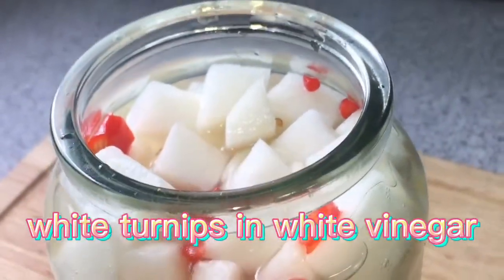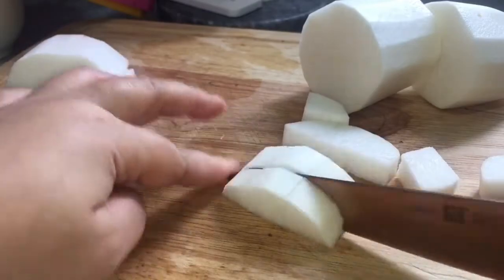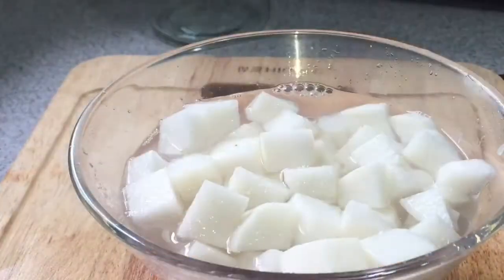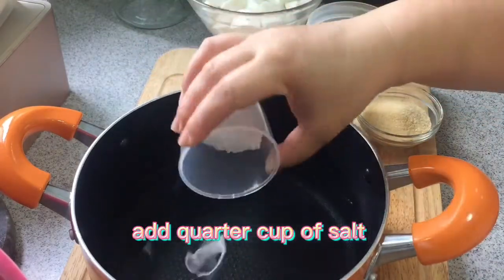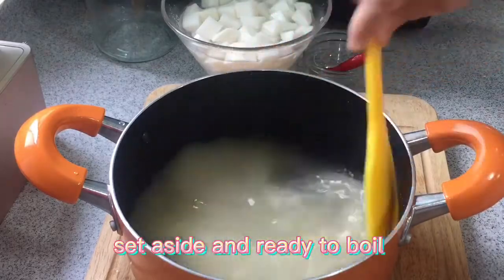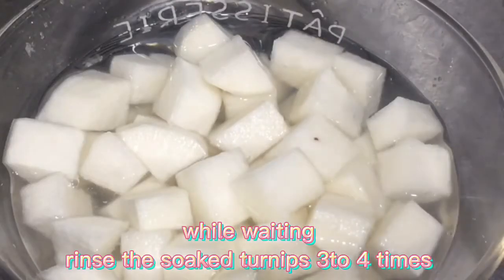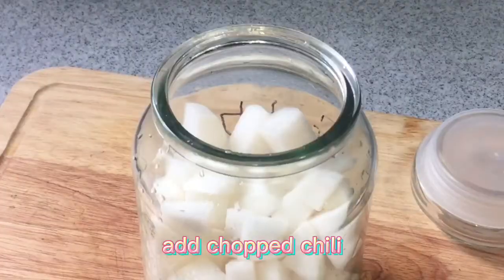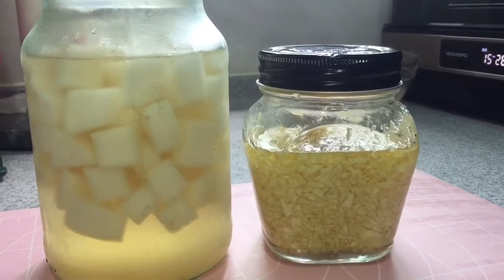WHITE TURNIP IN WHITE VINEGAR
sarap tamis at asim ☺️
WHITE TURNIPS in whITE VINEGAR
(ATSARANG LABANOS)

its good appetizer♥️♥️💚💚🇵🇭
any where with  your fave  main dish ✌️🤜